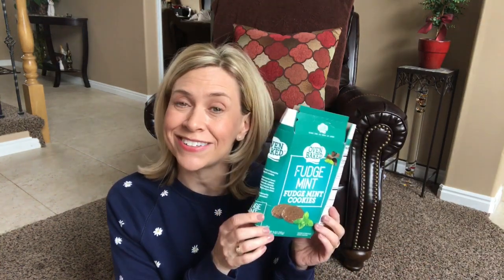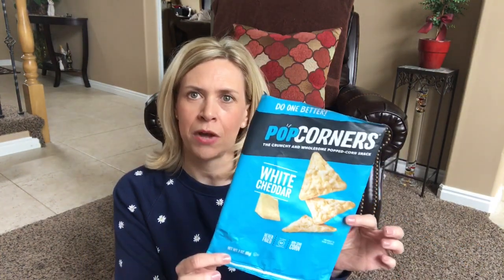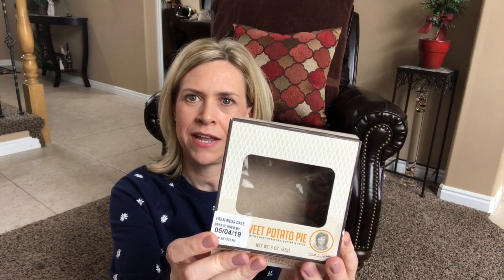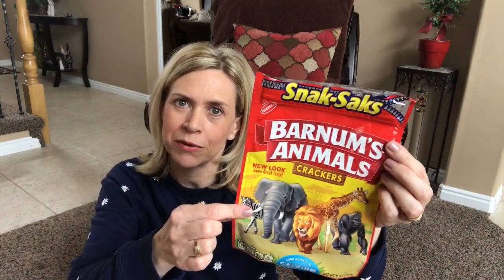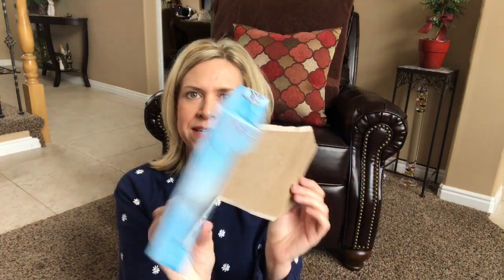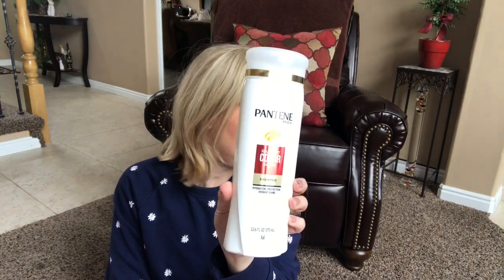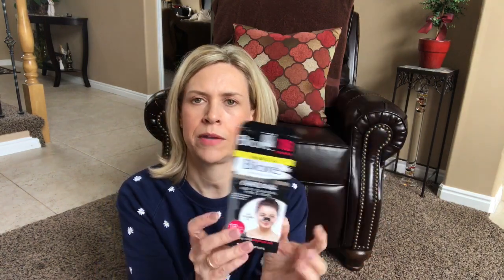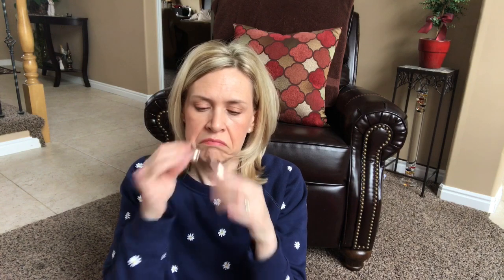Empties! | May 17, 2019 | Traci B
ALMOST DAILY VLOGS / GROCERY HAULS / DOLLAR TREE HAULS / OCCASIONAL DINNERS OF THE NIGHT / OCCASION RECIPES  / OCCASIONAL MUKBANGS/ OCCASIONAL GRWM VIDEOS

XoXo,
Traci B

Mail:
4956 W 6200 S
Box 255